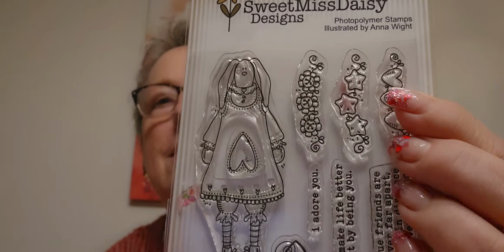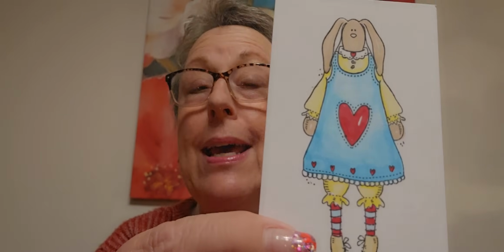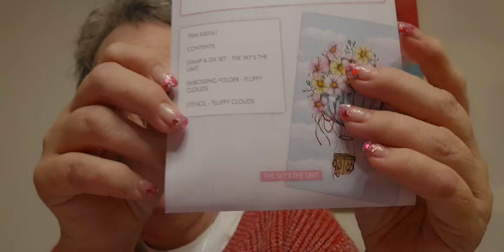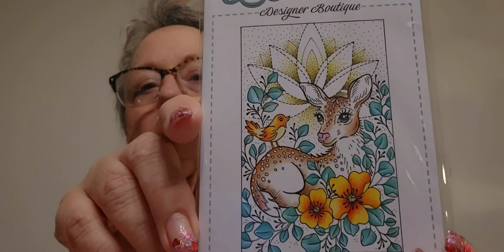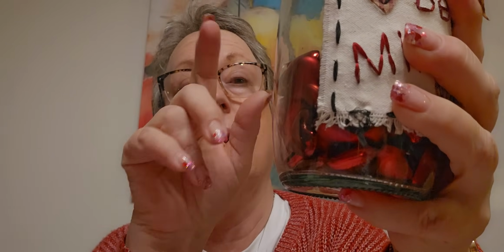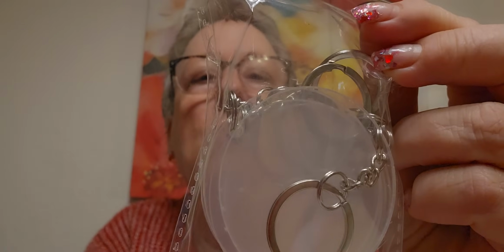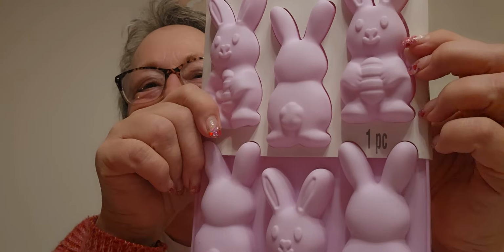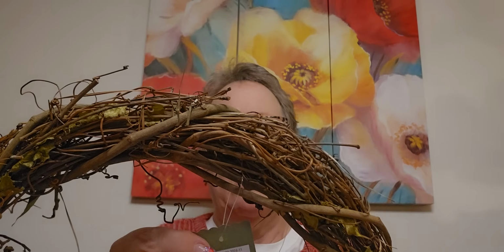Unboxing an Awesome Collective Haul :HSN, Hobby Lobby Clearance, Anna Wight, and Michaels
I found so many fun things that I want to share with you all.